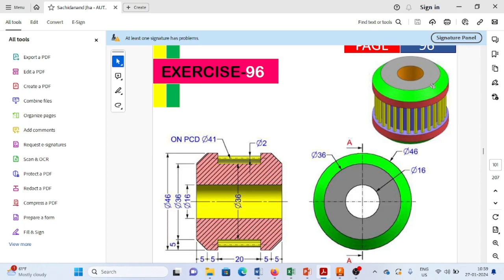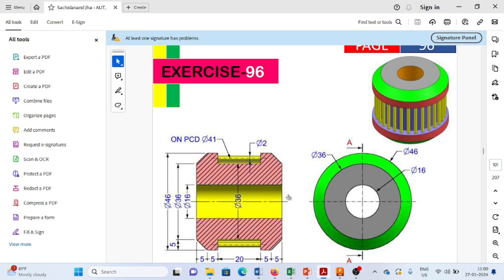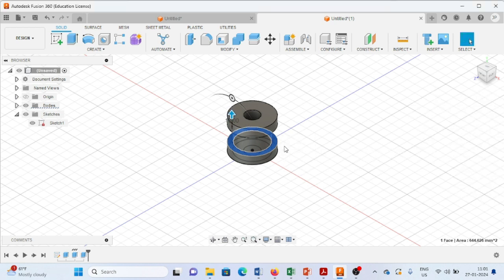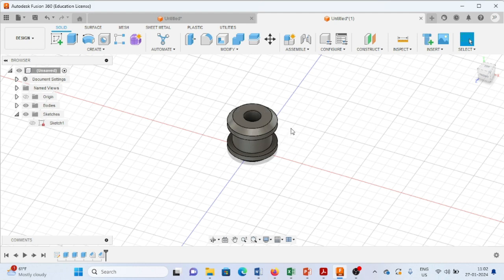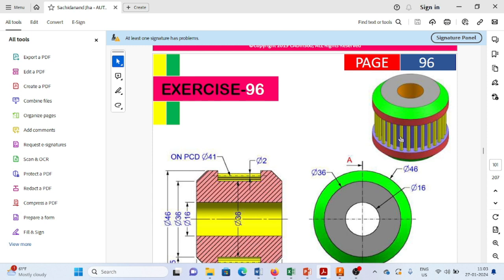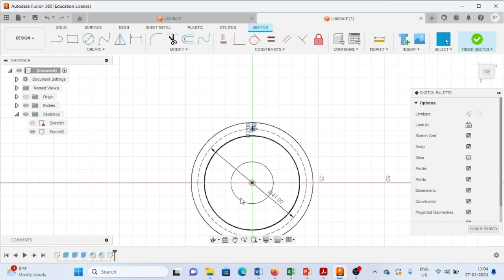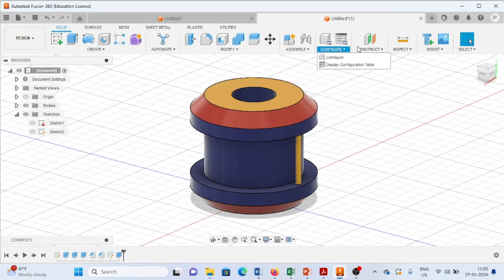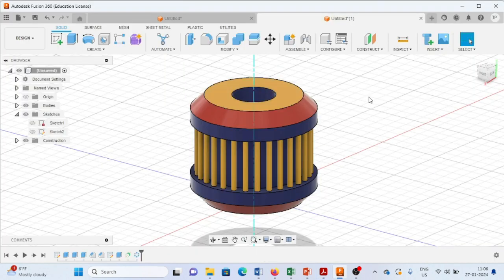fusion 360 :Practice Exercise 26 a (Chamfer, extrude, and pattern command ) with an example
Dear Viewer,
                       This video will provide you an idea how to use  (Quick Tips to use Extrude, Mirror) with an example.